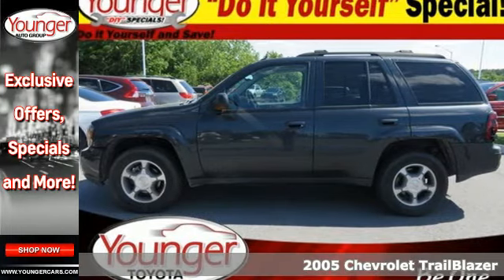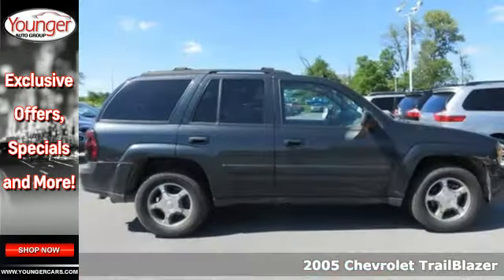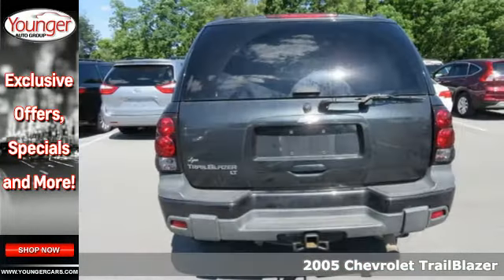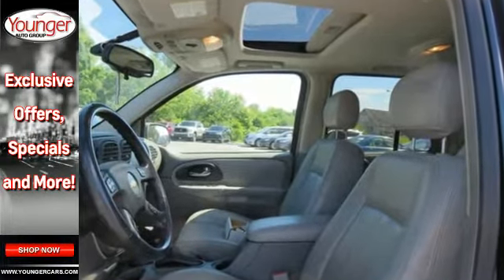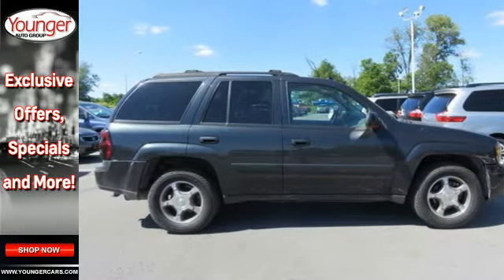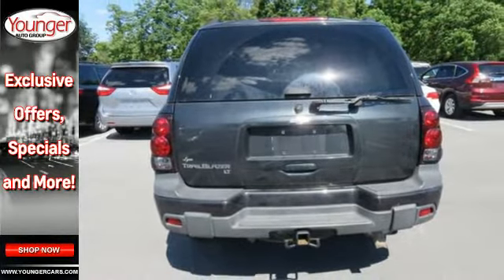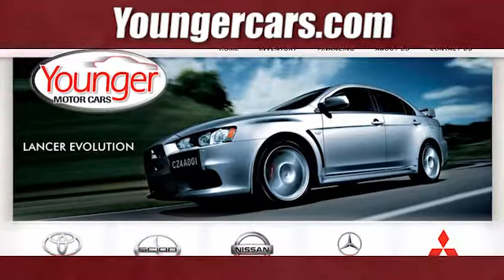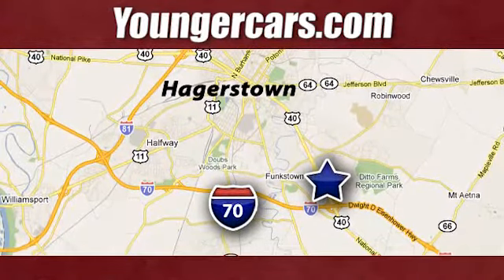Used 2005 Chevrolet TrailBlazer Winchester MD Hagerstown, WV V2220103 - SOLD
Year: 2005
Make: Chevrolet
Model: TrailBlazer
Trim: LS
Engine: 6 Cyl. 4.2L
Transmission: Automatic
Color: Gray
Interior: Gray
Mileage: 164407
Stock #: V2220103
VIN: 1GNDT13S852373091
Younger Motorcars DIY Special Wholesale to the Public * These vehicles do not pass Maryland Inspection * MVA-CS019 Waiver of Implied Warranty is required * An over 100-point inspection is performed on all Younger Motorcars DIY vehicles and a condition report will be provided that indicates all known repairs needed to pass Maryland Inspection * All repairs you choose to have Younger Motorcars complete will be performed at a discounted rate, some restrictions apply. * Bill of Sale will indicate needs Inspection -- Vehicle not roadworthy. * Vehicle will be rendered inoperable at time of sale * Vehicle is not eligible for temporary registration * Vehicle must be towed to purchaser's location of choice at purchaser's expense. If you choose, we have arranged with our towing vendors to offer you a discounted fee * All sales are final

Be One!

Address:
1945 Dual Highway